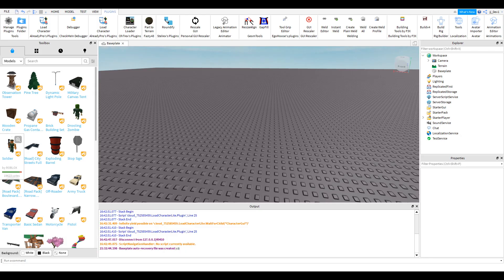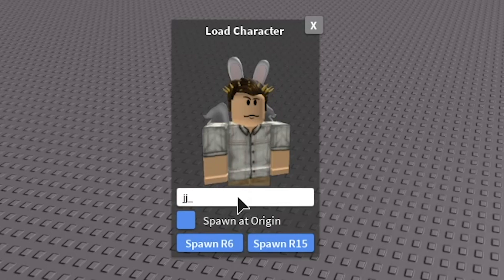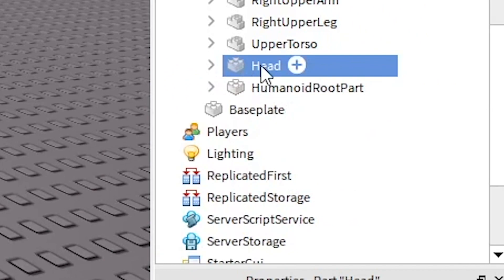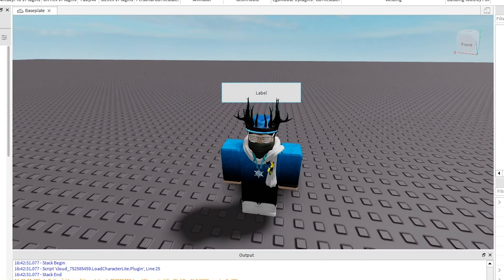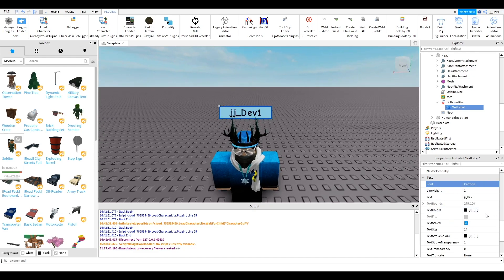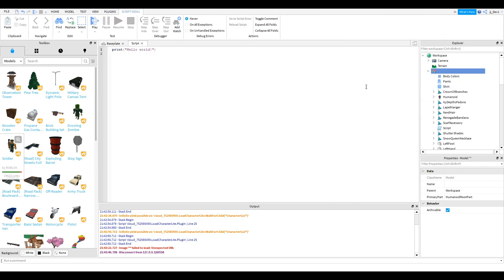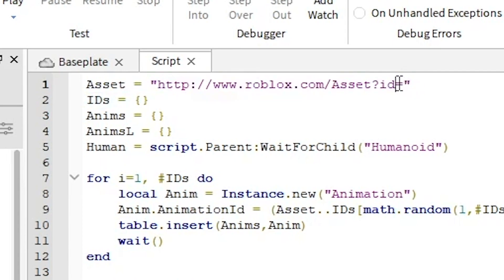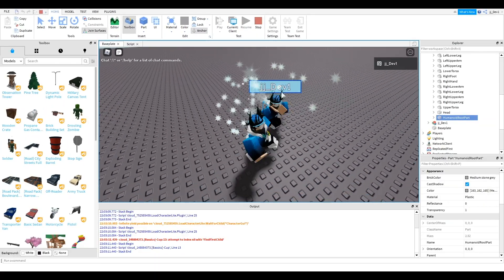ROBLOX PLAYER MODEL ANIMATION WITH GUI!! | Roblox Studio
Hey, sorry I haven't uploaded in a while but here you are! Don't forget to enter my giveaway which ends Monday 20th July 2020! The prize is 300 robux for 2 lucky winners!